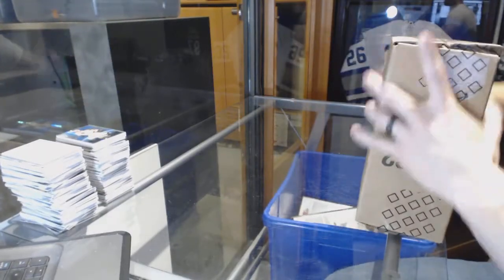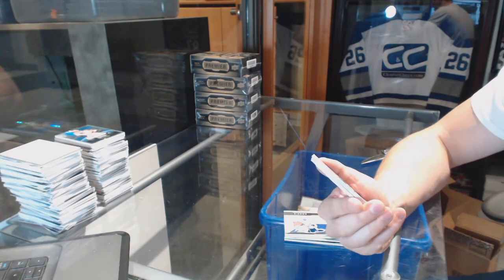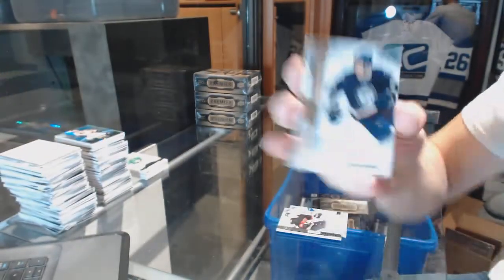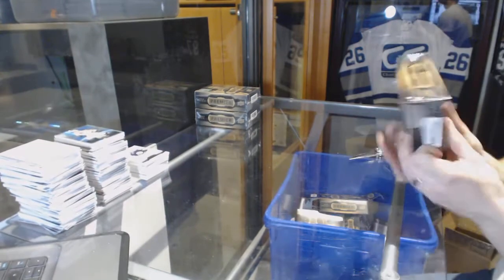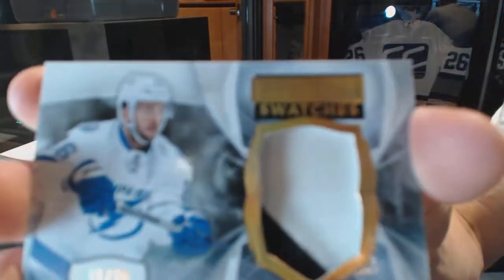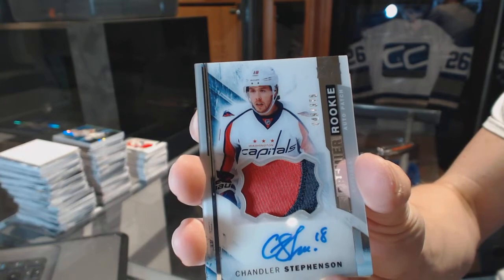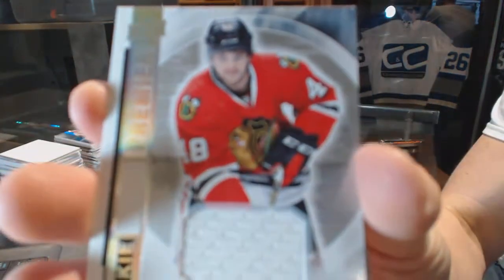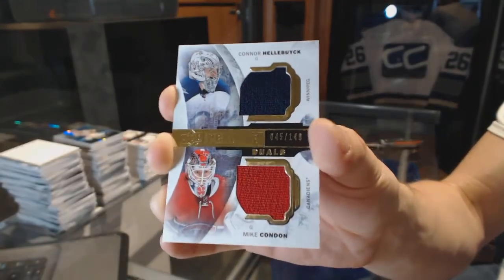15-16 UD Premier Hockey 5 Box Case Break - C&C GB #6529